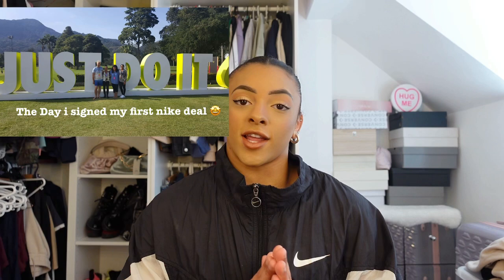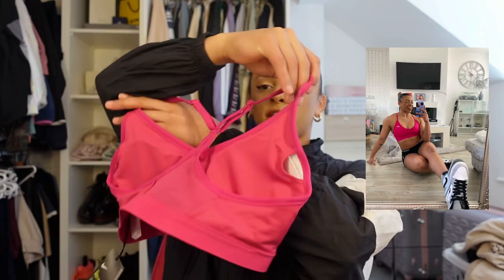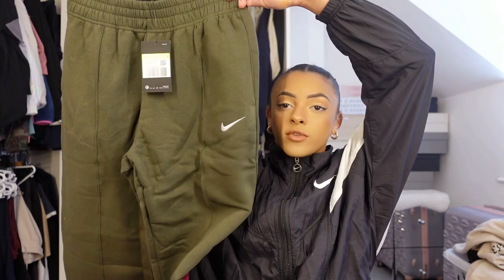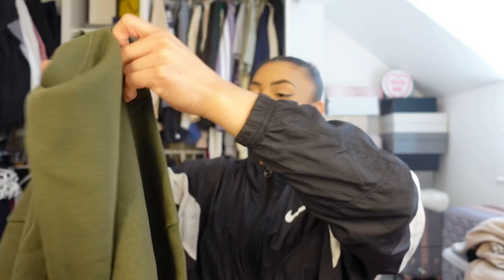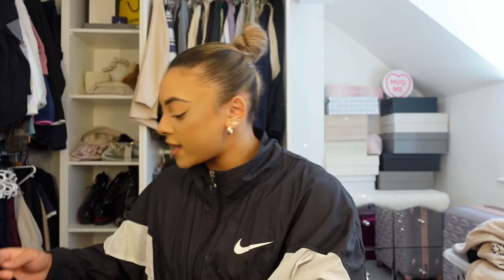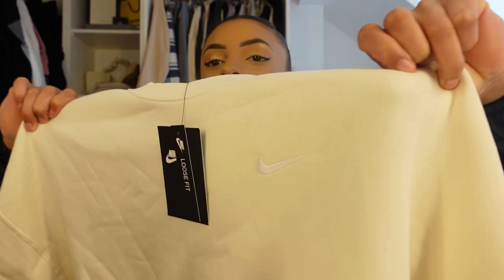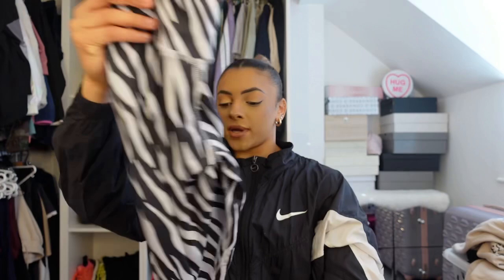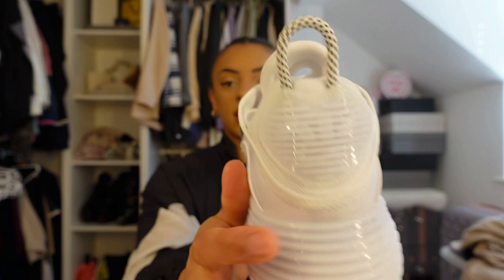Nike Clothing Haul | AD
Hope you guys enjoy the video! Thank you to Nike for letting me do this super cool video and Instagram posts✨